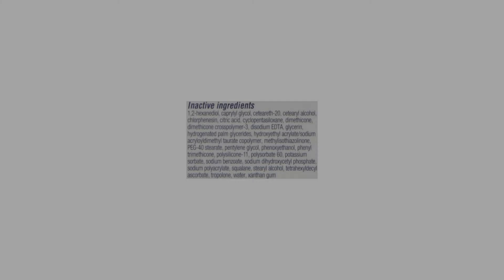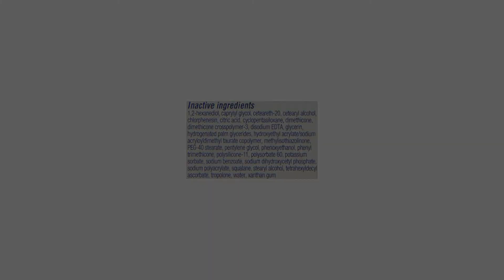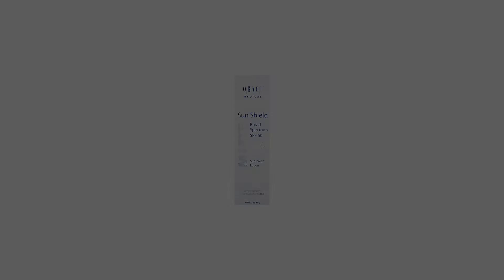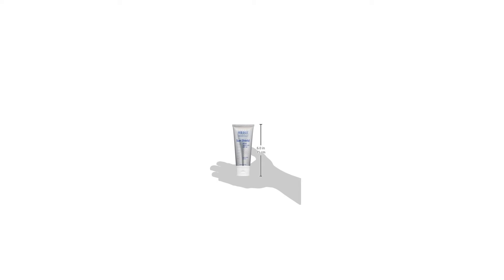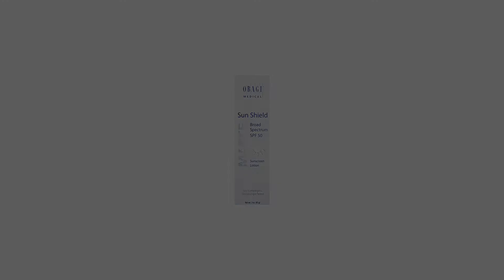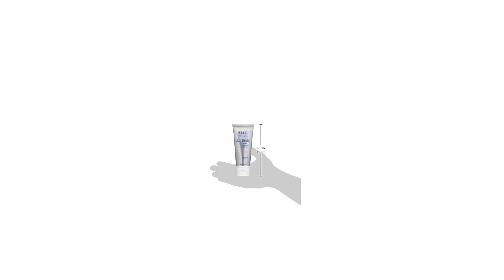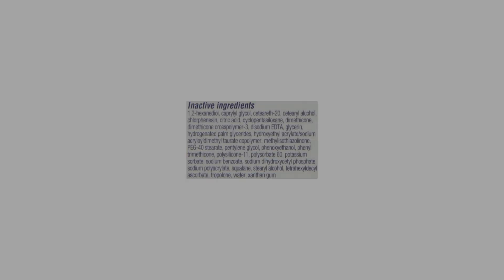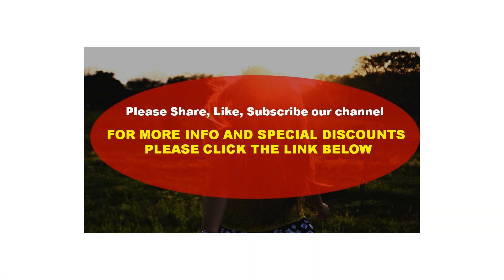Obagi Sun Shield Matte Broad Spectrum SPF 50 Sunscreen, 3 oz.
A sunscreen that combines UVB and UVA protection in an elegant, matte finish with zinc oxide and octinoxate. Sheer, PABA-free, and fragrance-free for all skin types.  *SUN PROTECTION MEASURES. Spending time in the sun increases your risk of skin cancer and early skin aging. To decrease this risk, regularly use a sunscreen with a Broad Spectrum SPF value of 15 or higher and other sun protection measures including: limit time in the sun, especially from 10 a.m.-2 p.m.; wear long-sleeved shirts, pants, hats, and sunglasses.  Active ingredients: Octinoxate 7.5% (sunscreen), Zinc oxide 10.5% (sunscreen), Inactive ingredients: 1,2-hexanediol, caprylyl glycol, ceteareth-20, cetearyl alcohol, chlorphenesin, citric acid, cyclopentasiloxane, dimethicone, dimethicone crosspolymer-3, disodium EDTA, glycerin, hydrogenated palm glycerides, hydroxyethyl acrylate/sodium acryloyldimethyl taurate copolymer, methylisothiazolinone, PEG-40 stearate, pentylene glycol, phenoxyethanol, phenyl trimethicone, polysilicone-11, polysorbate 60, potassium sorbate, sodium benzoate, sodium dihydroxycetyl phosphate, sodium polyacrylate, squalane, stearyl alcohol, tetrahexyldecyl ascorbate, tropolone, water, xanthan gum For a range of skin types and needs, Obagi sunscreens provide daily protection from the sun to help prevent signs of skin aging. High UVA/UVB protection Sheer matte finish Nonwhitening Paba-free and fragrance-free For all skin types